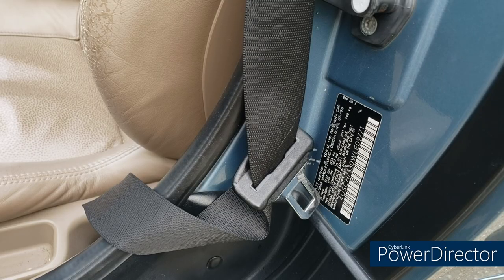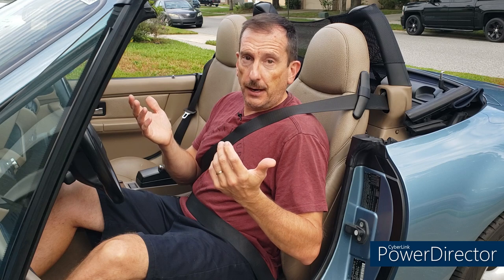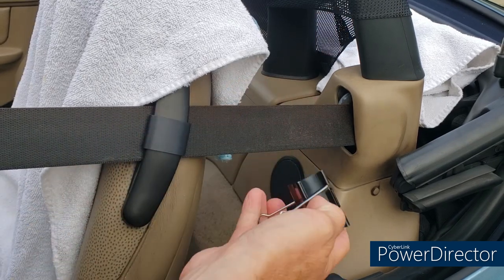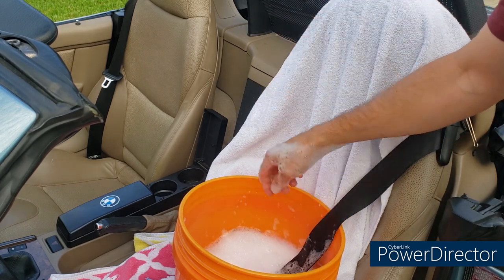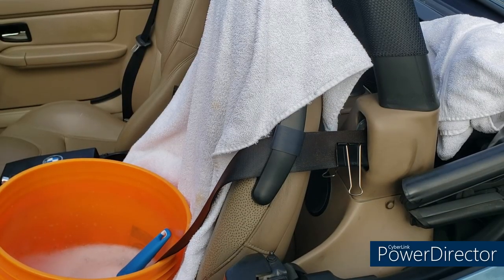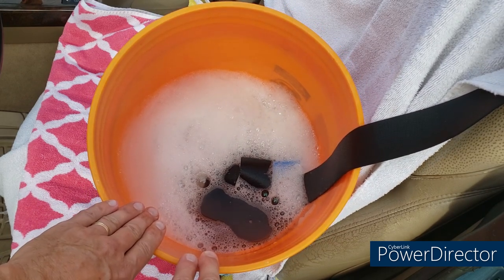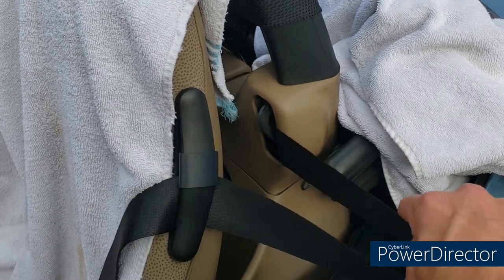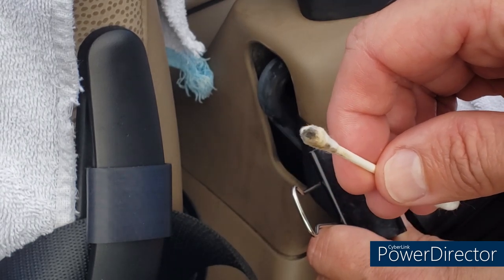How to Fix a Slowly Retracting Seatbelt- BMW Z3!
Today we will review a low-cost, easy solution to a common problem on the Z3: a seatbelt that slowly retracts, or won't retract all the way.

Please send me pics and descriptions of your cars for Zed of the Week!  Send a few high quality jpegs (landscape/16:9 format) and a brief description (year, engine, transmission, work done, etc.) as well as where you're from (and your name!) to: